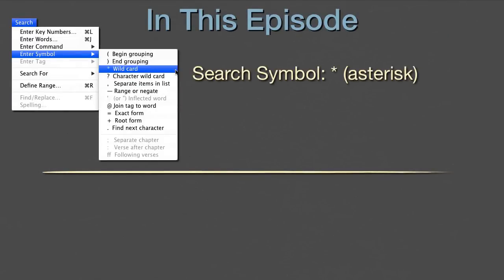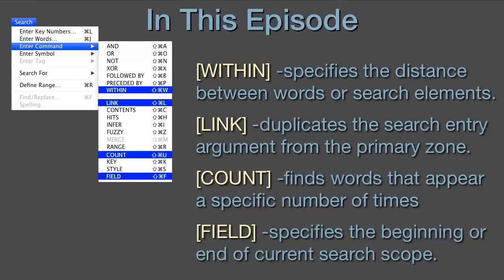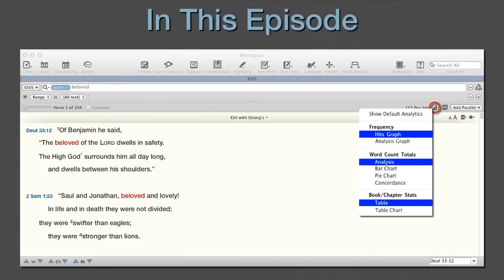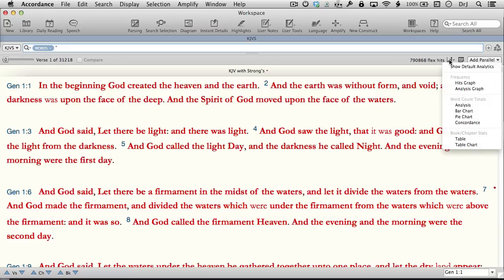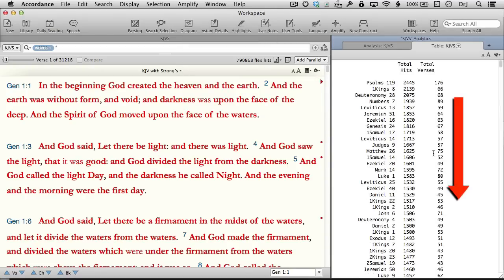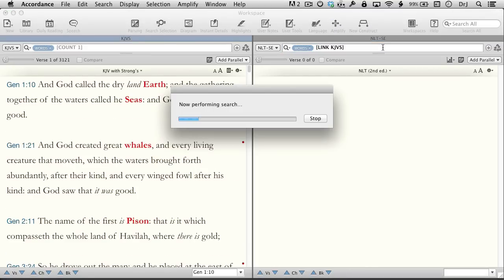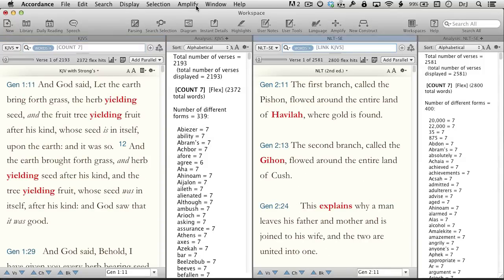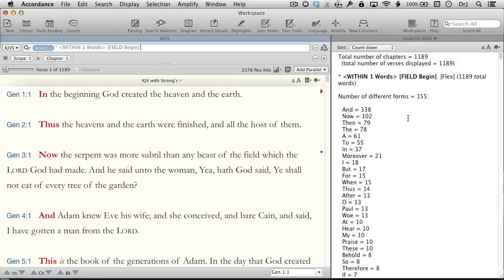#83) Statistical Research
[Intermediate: Accordance 10] How many words are in the Bible? Which ones appear only once? What is the most common word to begin a verse? Join Dr. J for an investigation into Bible trivia—and learn some valuable techniques for statistical research along the way!